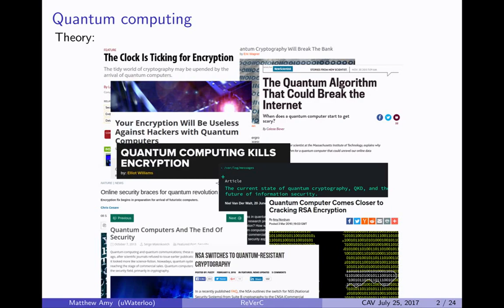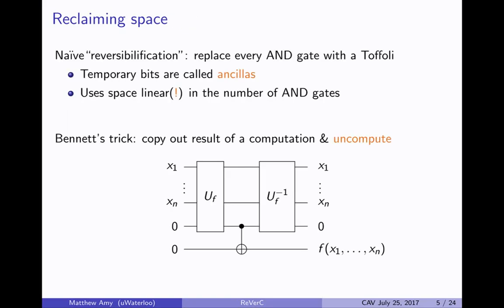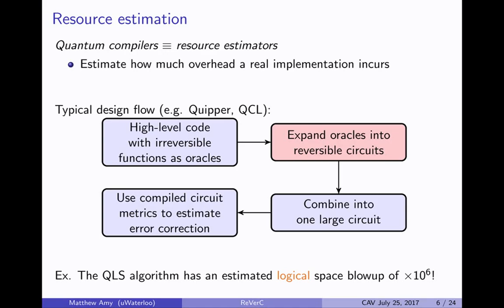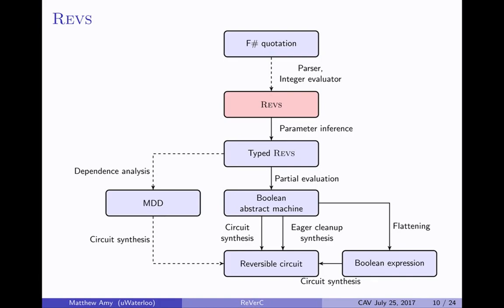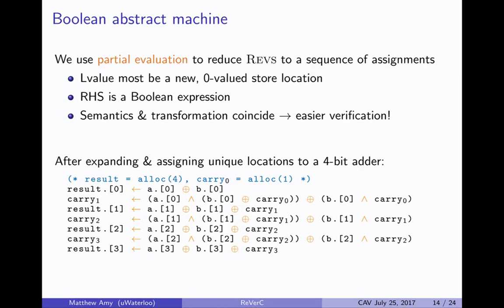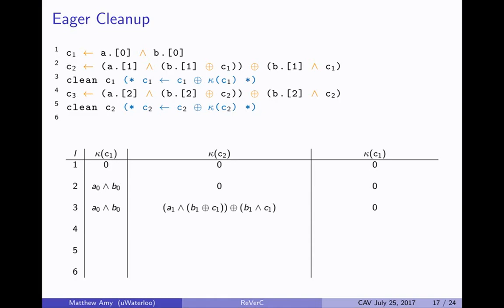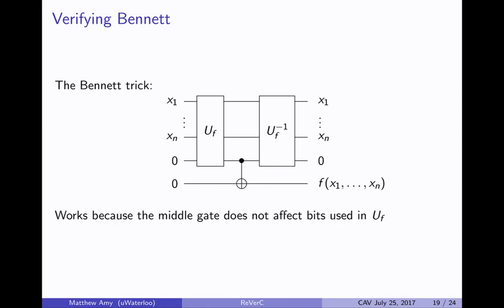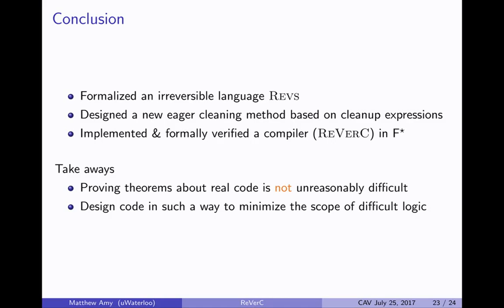"Verified compilation of space-efficient reversible circuits" Matthew Amy | CAV 2017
Talk in "Runtime Verification and New Applications" session @ CAV 2017, Heidelberg Germany